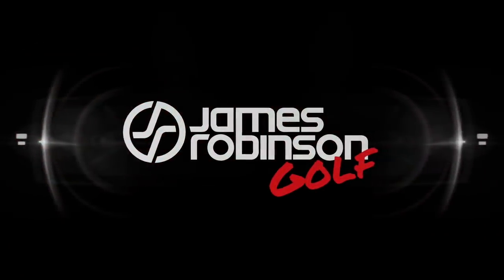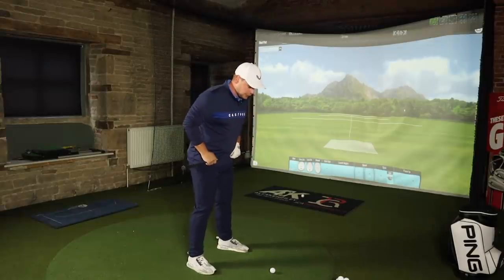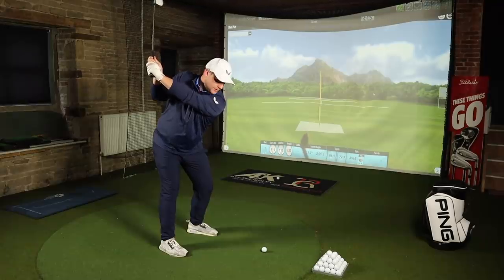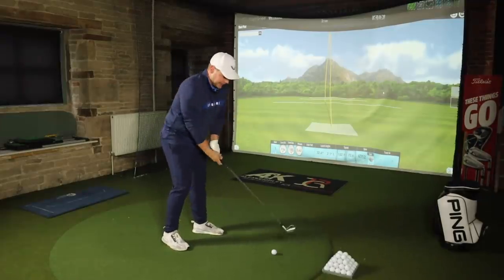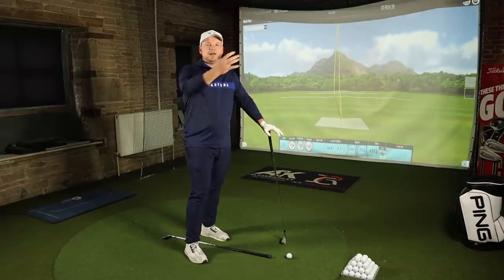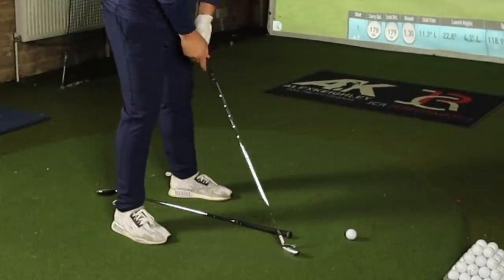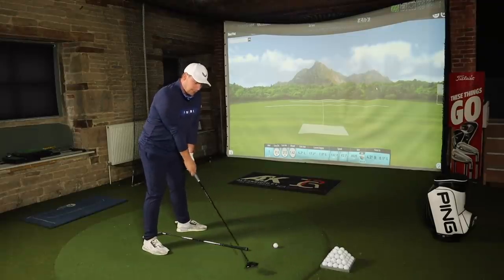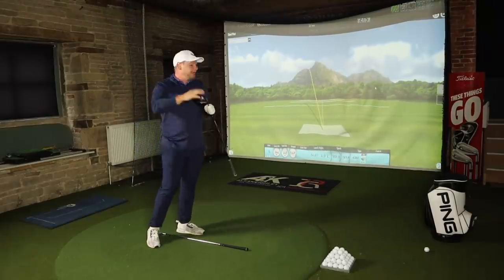It's IMPOSSIBLE To Play Good Golf Without DOING THIS!?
It's IMPOSSIBLE To Play Good Golf Without DOING THIS!? When playing golf it’s so important to do the fundamentals correct! The best tips in golf to make golf easy are often the simple golf tips. How to make golf easy? If you’ve watched many videos on YouTube from the likes of Chris Ryan, Danny Maude, Rick Shiels, Me and My Golf and many more… you will know ball striking is key. How to hit better golf shots? How to strike iron shots better? How to hit driver longer? How to hit driver straighter? Let’s do it now!